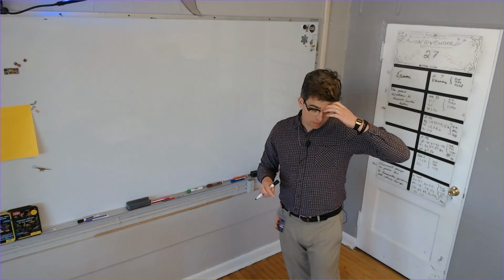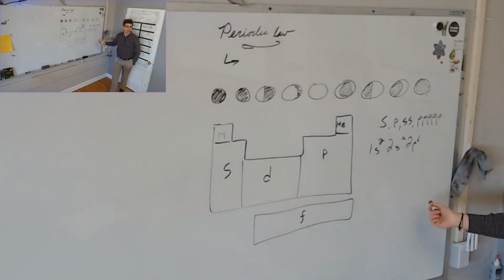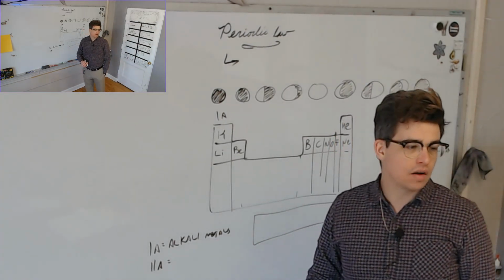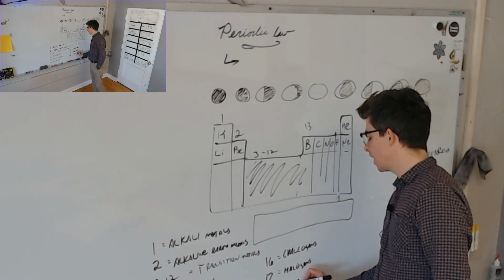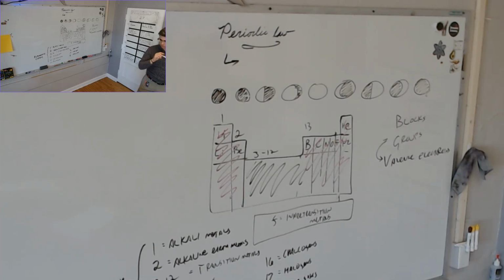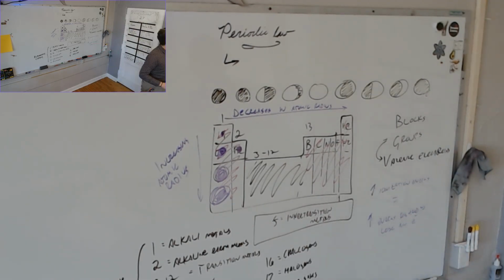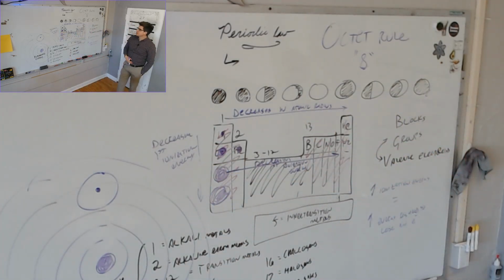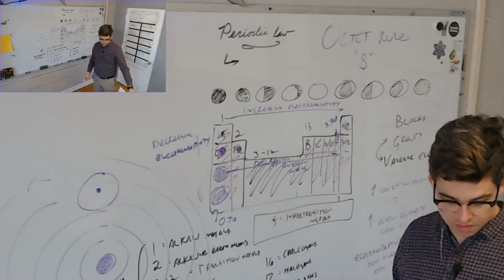Periodic Trends and Periodic Law - Chemistry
In which we describe the glorious organization of the periodic table.